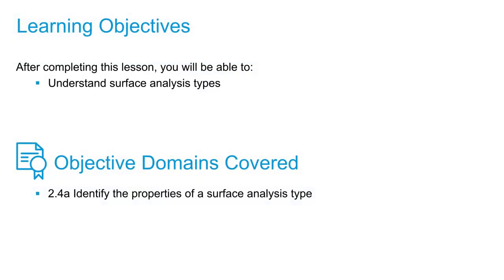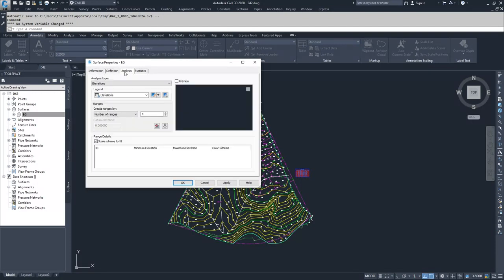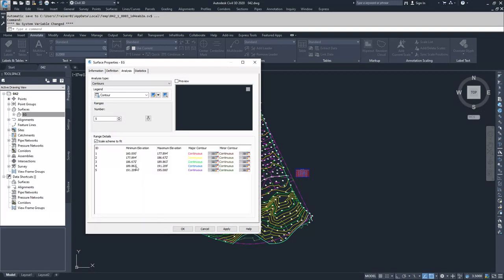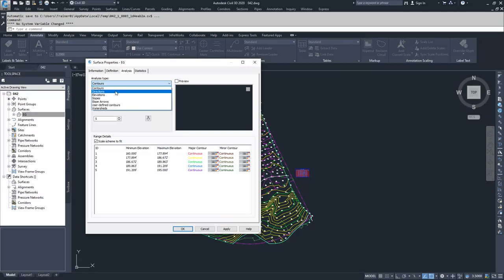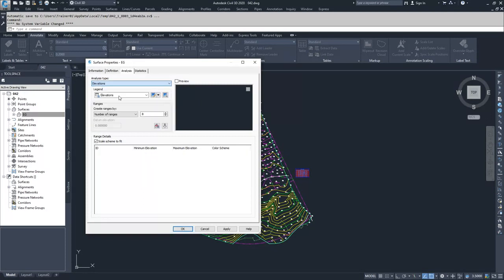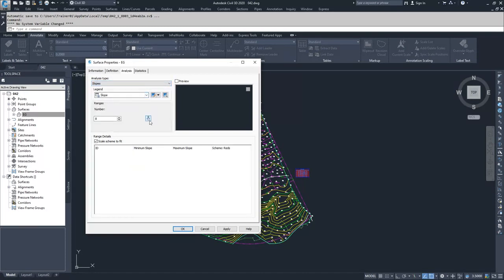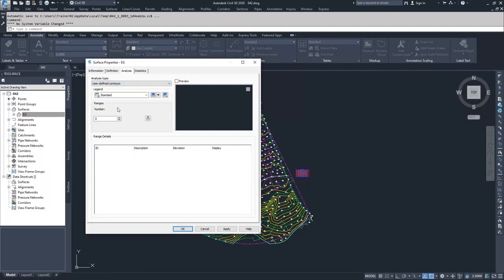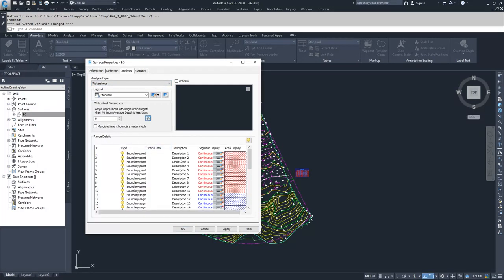Surface analysis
In this video, we're going to talk about the different kinds of surface announces you can do as part of Civil 3D. The first thing to note is that, I've already deleted the labels that we created in the last videos and some of the services that we have down here in previous videos. So all we have now is the EG surface that we've been working with all along. So what we're going to go ahead and do, is we're going to right-click on our EG surface, we're going to go to surface properties, and inside of service properties what you'll see is we have the information tab, the definitions tab, which we've already talked about and then now we're working in the analysis tab. So inside of the analysis tab, there are multiple surface analyses that you can perform, they are as follows; Contours, directions, elevations, slopes, slope arrows, user-defined contours and watersheds. So we're going to go ahead and move through each of them and talk about what they do. So contours, if you look at contours, every time you do an analysis, you're going to see in here the legend, so how that information is going to be displayed if you were to place a legend on the drawing. What the number of ranges are that you're going to be analyzing, and then down in here the range details. So once you select the number of ranges you want to work with, for example, we'll say five for contours, and I hit the down arrow, what Civil 3D is going to do is, it's going to populate my ranges down below and the range details window. So inside the range details window, you can set for each individual range, what the minimum and maximum is going to be for that range. So in our case for contours, is going to color a specific contour between the elevation ranges of 160 and 177.894, it's going to make it red and so on and so forth, moving down through these. So if a contour falls in that range it will be colored whenever color is associated with either the major contours being the bright colors and then the minor contours being these more muted colors. Moving on from here, we can go to directions. What directions is, it is an analysis of the direction of the face of your surface. So if a triangle is facing a specific direction, it's going to display a certain way. So if I look at this, it's going to say what is your direction or your minimum and maximum direction and it's going to radiate around 360 degrees going in each direction and if your range of your directions falls within a certain range, if the triangles fall within a certain range of that direction, it'll color that face of that triangle in the specified color. Moving onto elevations, this is different than contours because it actually colors the entire service in that elevation range. So if I select a range of eight and I press down, it will color them going from light to dark, going from a 160 feet to a 195 feet and it will vary the colors based on what elevation range it falls inside of. This is interesting because you can create bathymetric map using this, so if you have a surface and you have specified your elevations, then you can basically create a heat map of elevations using the elevation Analysis. Slope analysis. This basically looks at what your minimum slope is and what your maximum slope is and colors your triangles based on what the slope of that triangle is. So if it falls in a certain range, it will color that triangle. If it falls outside of that range, for any of these, if it doesn't fall within the range, specified in the range details, it doesn't apply the analysis to that area. Moving on a slope arrows, it's the same thing as the slope analysis except for instead of applying a color to the surface, it applies an arrow to the surface, and it colors that arrow in the direction of the slope and a specific color based on the slope range that is specified down in the range details. Moving onto user-defined contours, you can go ahead and increase the number ranges, go down and it will color specific elevations of contours. So you can specify an elevation. If you know that you're being high tide line is at 5.5 feet, and you know that you have a fema flood plain at eight feet, then you can find out where those elevations fall on your surface. Moving on to watersheds, you can go here and you can basically apply down, and so what this is looking at, is this is looking at what your boundary segments are, your depression areas, your flat areas, your multi-drain areas and it's applying different display styles for the different types of watershed areas. So that's all the different analyses that we have available to us. We're going to go ahead in the next video and talk about how to actually work through setting up our ranges and displaying a surface analysis.